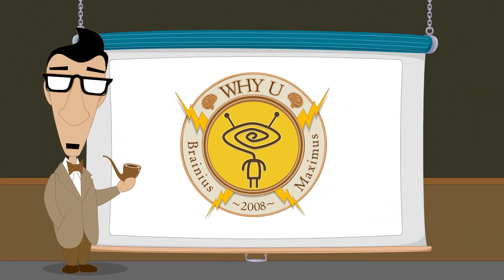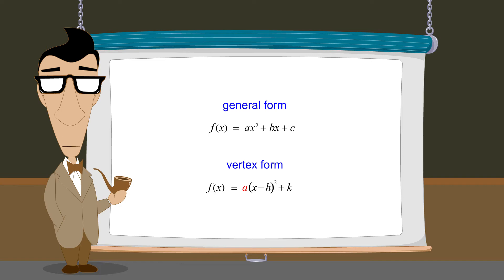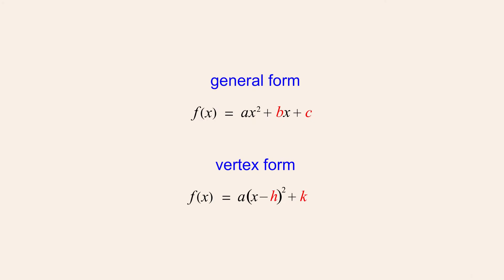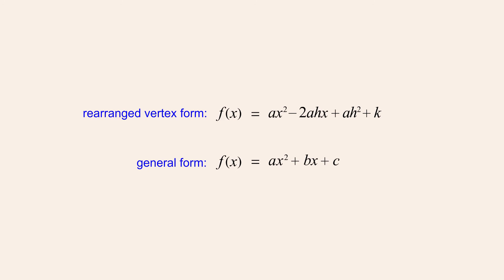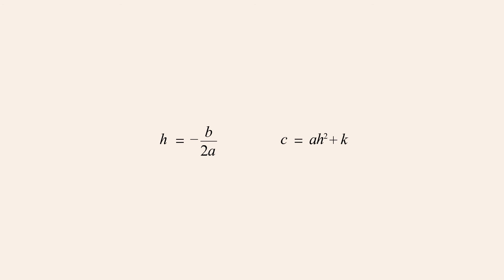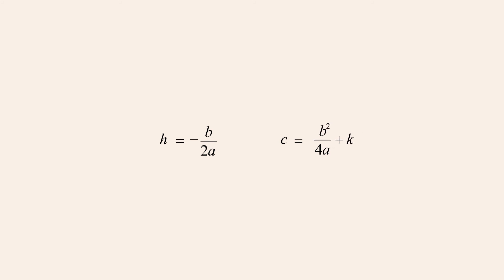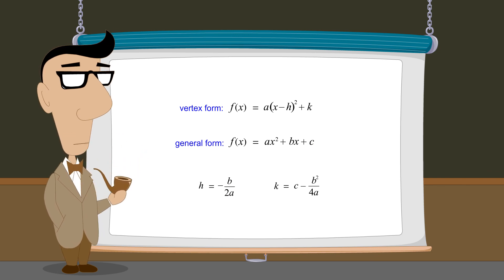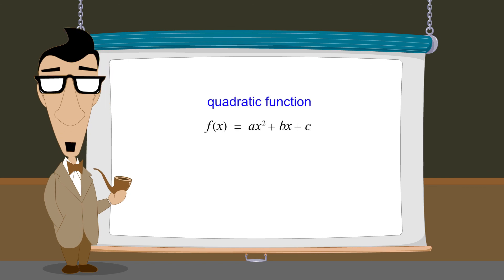Algebra 68 - Converting Between General and Vertex Form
A quadratic function can be written in general form or in vertex form.  But given a quadratic function in one of these forms, how can we convert to the other form?  This lecture shows how conversion formulas between these two forms can be derived using only basic algebra.